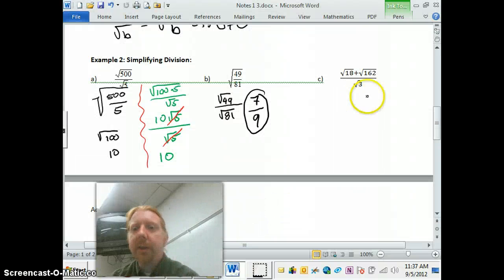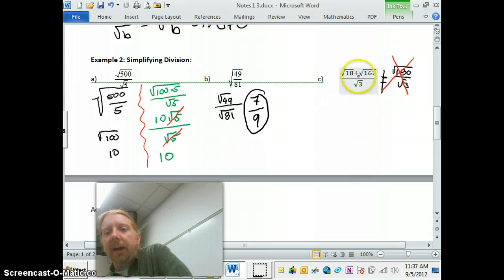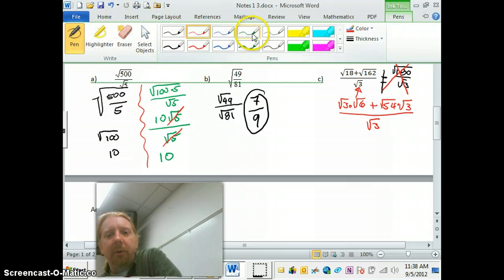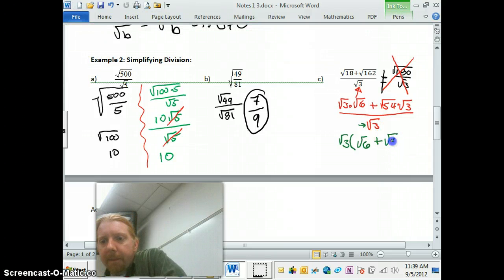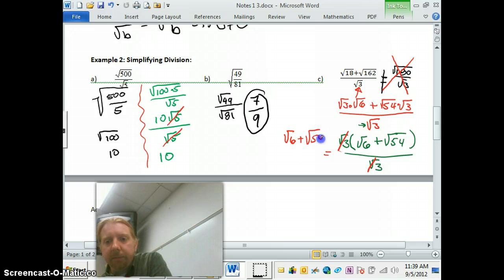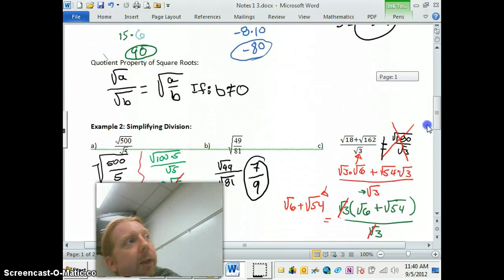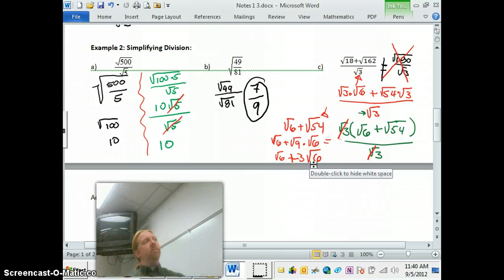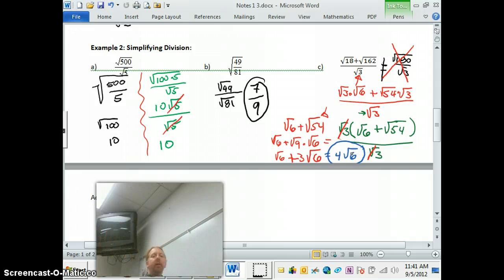Alg2 1-3 Example 1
simplfying radicals